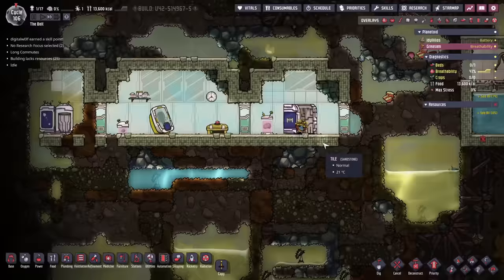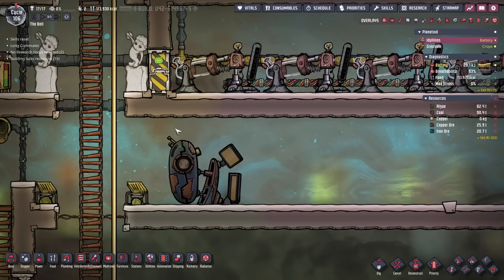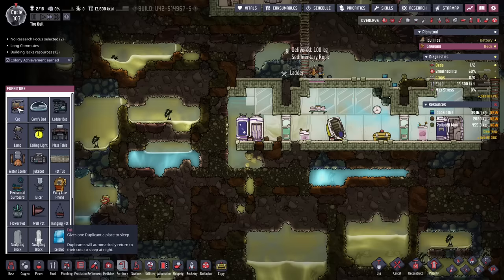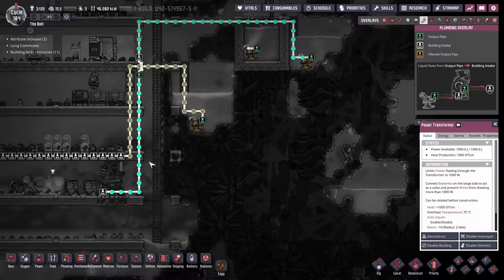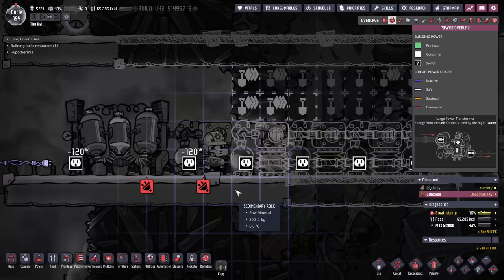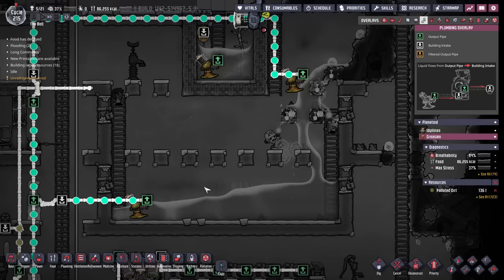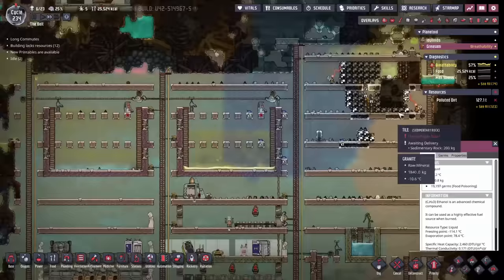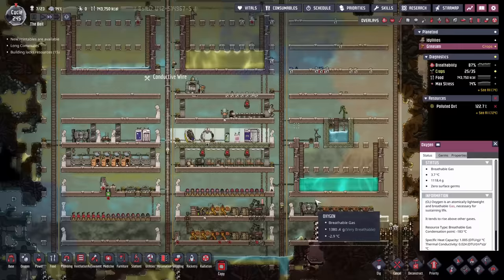How To Colonize The SECOND PLANET | #05 | Lets Play/Tutorial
SCHEDULE:
Twitch: Monday, Wednesday & Friday 20:00 CEST

Livestream VODs:
All livestream VODs are available on my second YouTube Channel: @nilaustv8036

Seed:
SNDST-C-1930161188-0